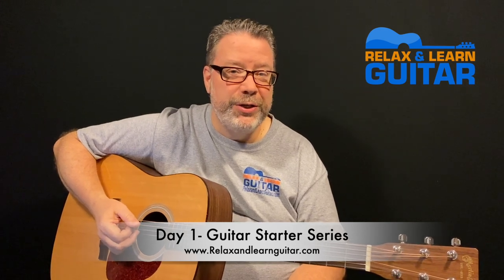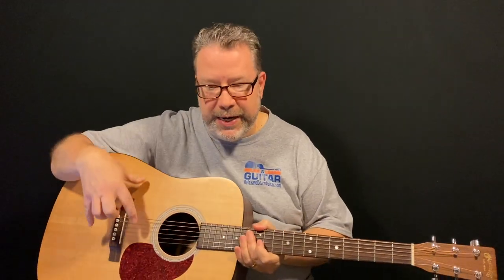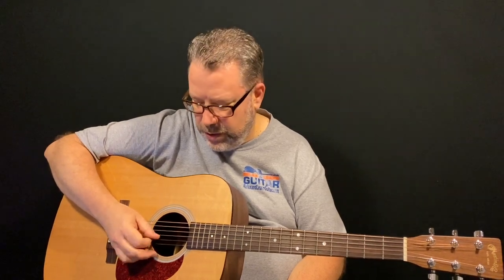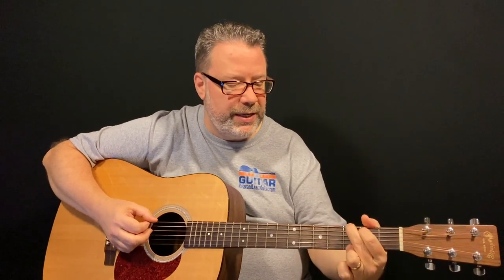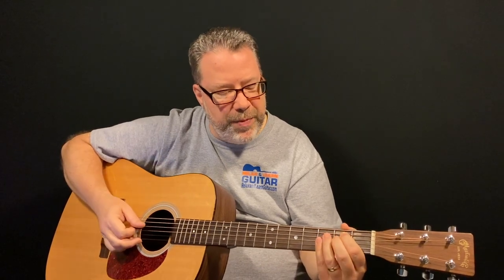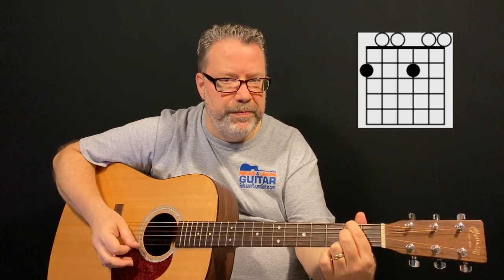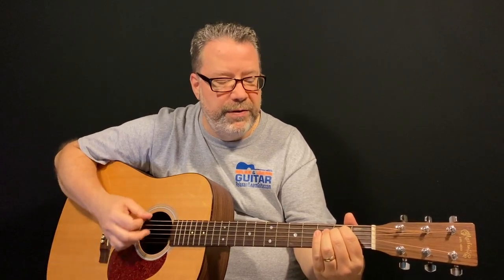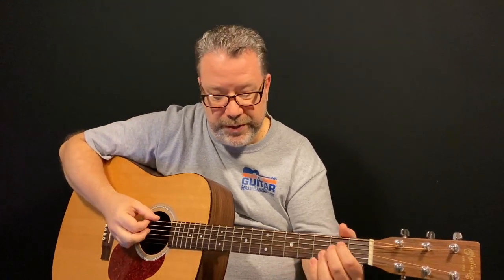Guitar Lesson 1: Absolute Beginner Acoustic Guitar Lesson (Free 7 day Starter Course)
First Beginner Acoustic Guitar Lesson (Free 7 day Starter Course)
Hi, I'm Kevin and welcome to this 7 day guitar starter mini course!

Playing guitar as close to everyday as possible is the BEST WAY TO IMPROVE in the shortest amount of time - especially for total beginners!

I created this mini course to also encourage you to pickup your guitar everyday for 7 days- even if it's just for 15 minutes!

Day 1 is my absolute beginners first lesson. Here, I show you how to play the easiest 2 chords on guitar, and then teach you how to play the EASY song called ‘Horse with no name' by the band America.

Click this link to get my free guitar lesson bundle and learn 3 classic songs using just 5 easy chords - complete with tablature and chord charts. Classics by Bob Dylan, Marshall Tucker Band and Van Morrison!
Take the fast track to develop the essential skills that you need to start playing the guitar today! 12 easy to follow video lessons will set you on the right path.  Complete with downloads and personal support from me!
Want a shortcut to my best stuff?  It’s all inside the Relax and Learn Guitar Membership - that’s where I spend most of my time so it is the best place to get direct access to me and all of my enhanced easy to follow lessons including downloadable tabs.  All inside a great community of guitar loving folks over 40!

Kevin